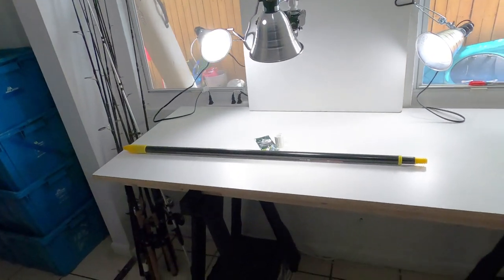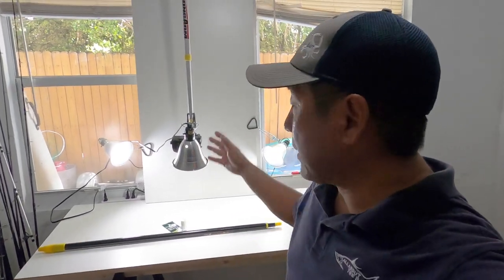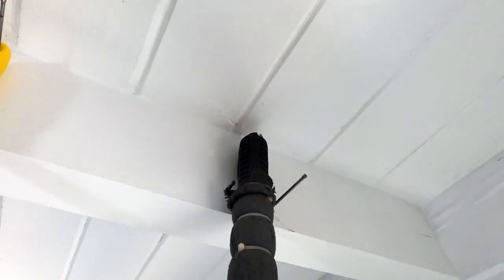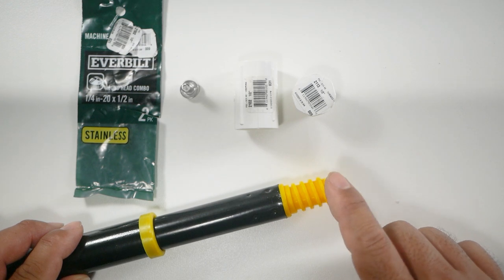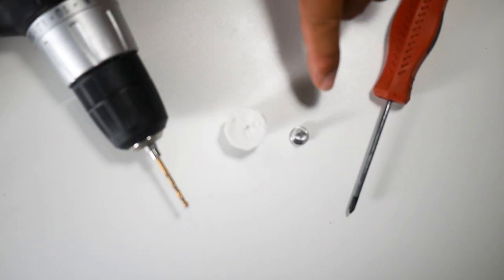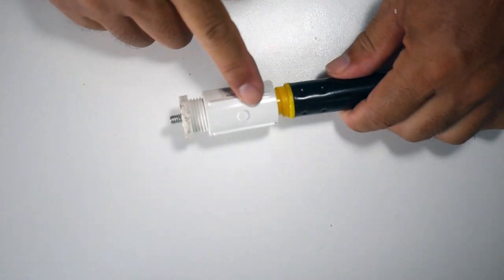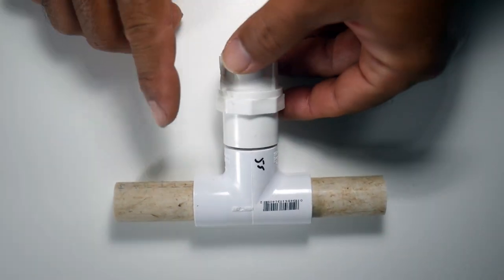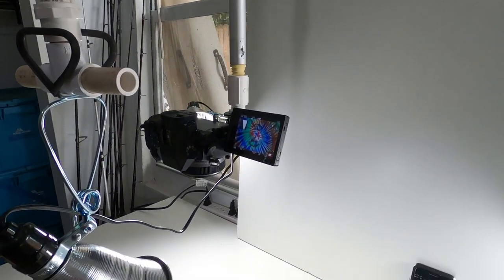DIY $20 - Camera Boom Pole - Kayak Camera Pole - Overhead Filming Rig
I needed a second extendable camera pole as I needed one for taking fishing and a second for my budget home photo studio.  It will also come in handy for mounting lights, microphones, and view screen.  Not a bad build for $20.

The RODS AND REELS:

1) Esky Rods - Spinning 7' (Med 12-15lb Saltwater) - Slow Parabolic Action - Solid Carbon - Fuji Guides(8) and Reel Seat.
-20lb Power Pro

2) Esky Rods - Spinning 7' (Med/Hvy 15-20lb Saltwater) - Fast Action - Solid Carbon - Fuji Guides(8) and Reel Seat.
-30lb Power Pro

3) Esky Rods - Spinning 7' (Med 12-15lb Saltwater) - Med Fast Action - Solid Carbon - Fuji Guides(8) and Reel Seat.
-50lb Power Pro

4) Esky Rods - Spinning 6'4" (25-30lb Saltwater) - Mod-Fast Action - Solid Carbon - Fuji Guides(9) and Reel Seat.
-65lb Power Pro

Esky Rods
920 B Kennedy Drive

The Kayaks
1) 2010 Wilderness Systems Tarpon 140.
2) 2012 Hobie Adventure Island w/ Outboard Motor Mount
 - 2010 Suzuki 2.5 HP 4-Stroke Outboard
 - Lowrance Hook-5

1) 7' MH Shimano Teramar, TMS-X70MH, Line Wt. 10-20lb, Lure Wt 1/2-1 1/2oz, Power: Medium Heavy, Action: Extra Fast

2) 7'  H Shimano Teramar, TMS-F70H, Line Wt. 15-20lb, Lure Wt 1/2-2oz, Power: Heavy, Action: Med Fast

3) 5'8" XH Shimano Treval Jigging Trigger Rod, TVC-58XH, Line Wt. 80-200, Lure Wt, 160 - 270grams, PowerExtra Heavy

4) 7'6" M Hurricane Calico Jack IM7, CAJ-457, Line Wt. 8-17lb, Lure Wt 3/8-3/4oz, Power: Medium

5) 6' Ande Tournament Stand Up Rod, ASU-601A SDRMH, Line Wt. 20-50, Power: Medium Heavy

6) 6'6" Shimano Trevala, TVC-66MH, Line Wt. 50-100lb, Jig Wt 50-100g, Power: Medium Heavy, Action: Medium Fast

7) 7' Shimano Trevala, TVC-70ML, Line Wt. 20-50lb, Jig Wt 55-135g, Power: Medium Light, Action: Medium Fast

Cast Nets
-5' 3/8" Plastic enclosed weights
-6' 3/16" Super Spreader SS-1000 1 lb per foot
-7' 3/8" Mako 1lb per foot

Filming
Panasonic G7
-14-42mm F3.5-5.8
-20mm F1.7